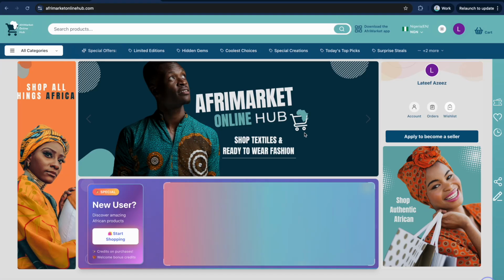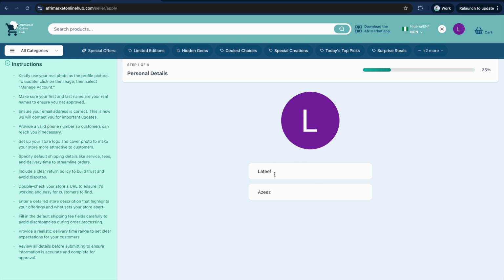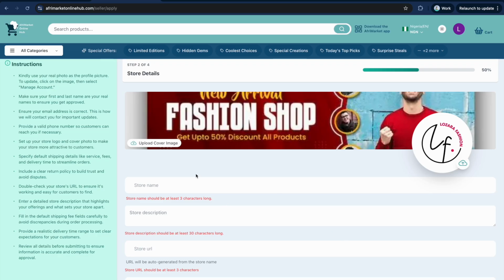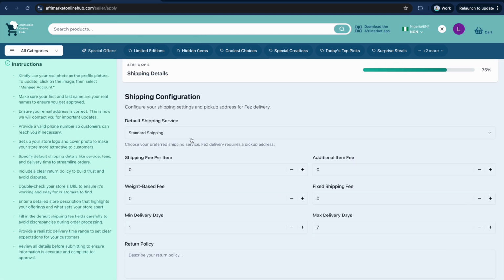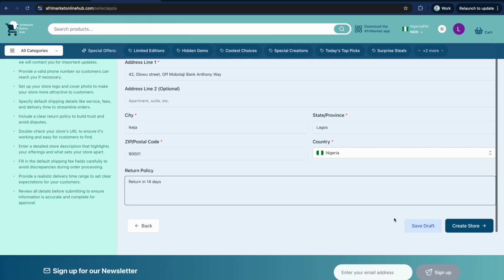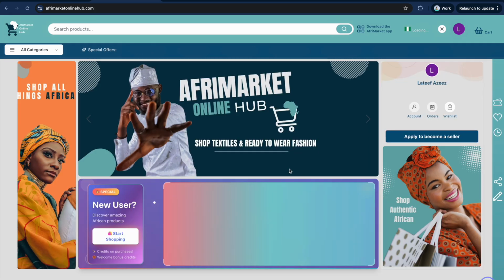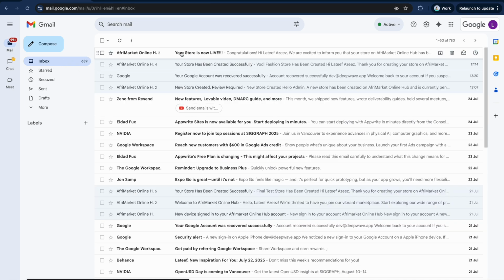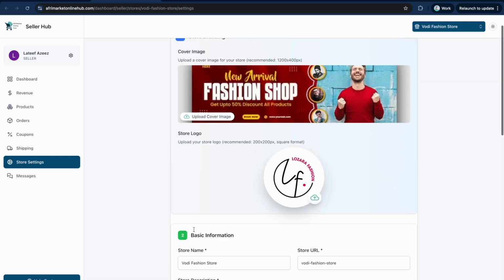Seller Onboarding Web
Watch this video to help you get started as a seller on AfriMarket.